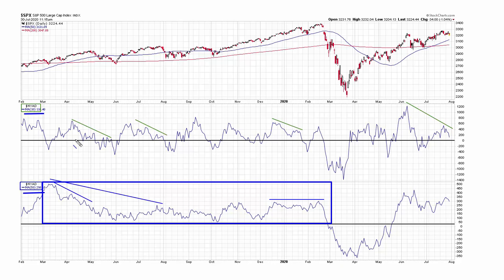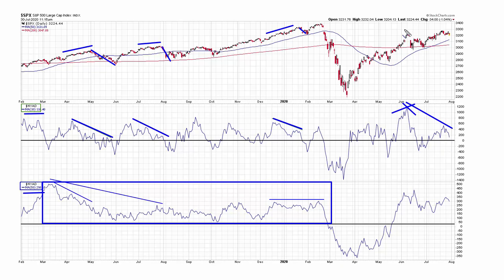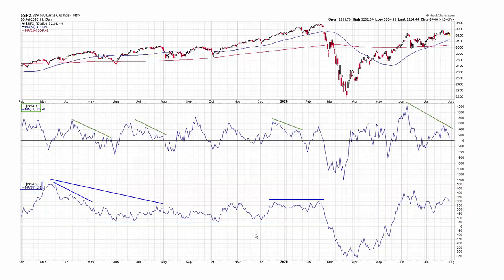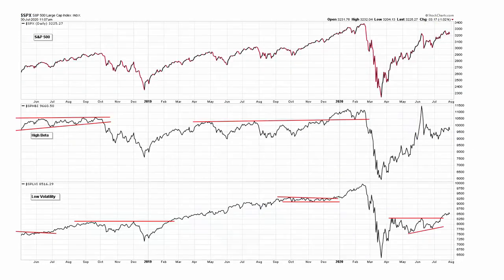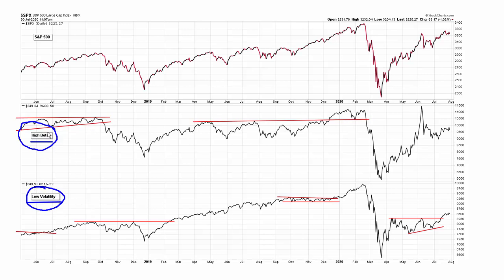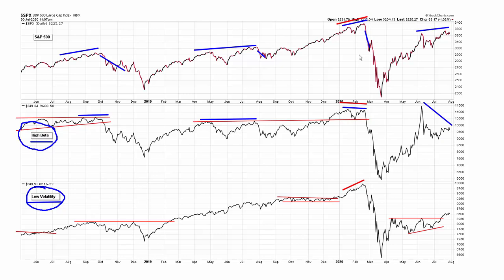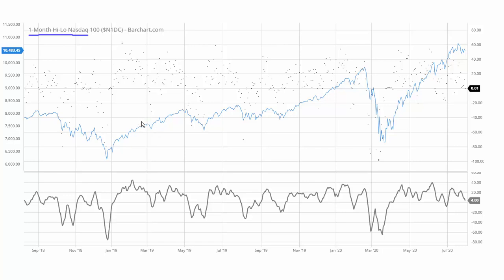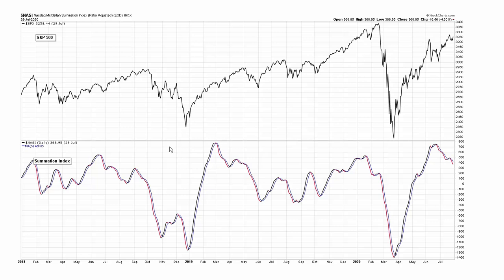Breadth Indicators Start to Deteriorate